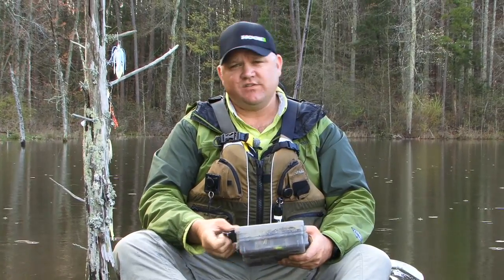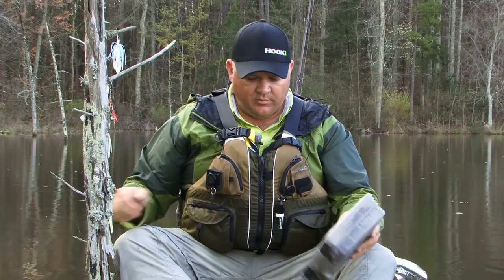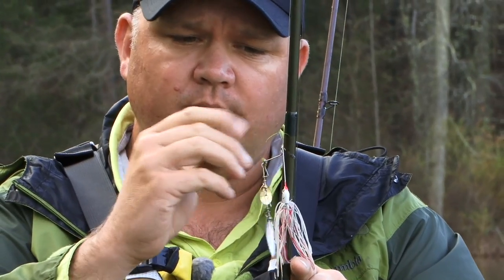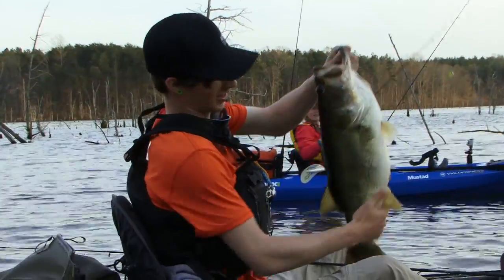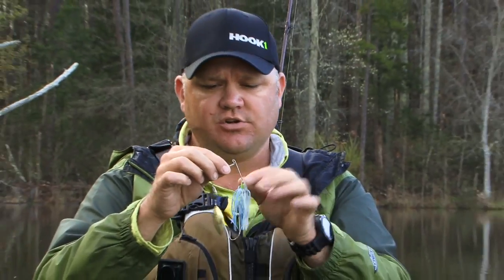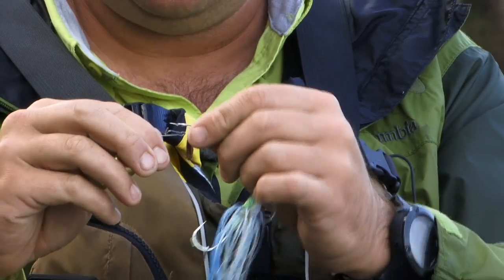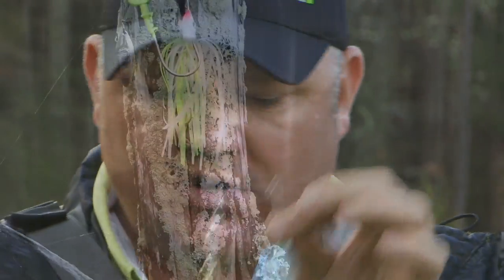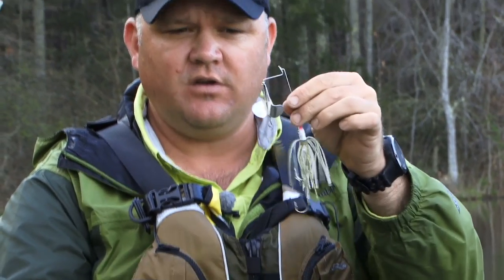Secret Weapon Quick Strike Lure